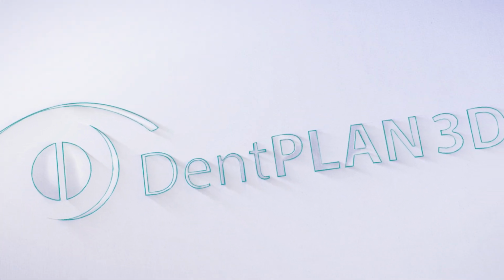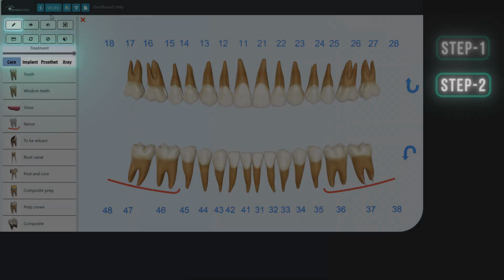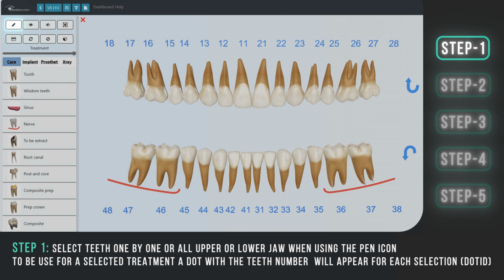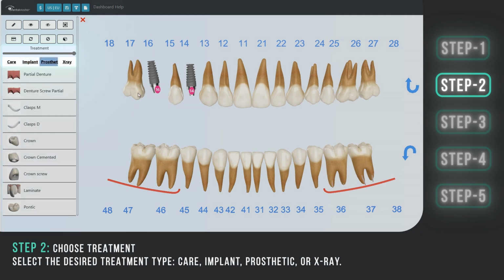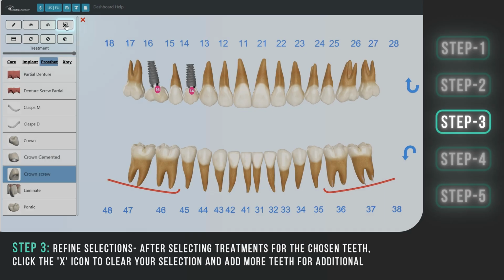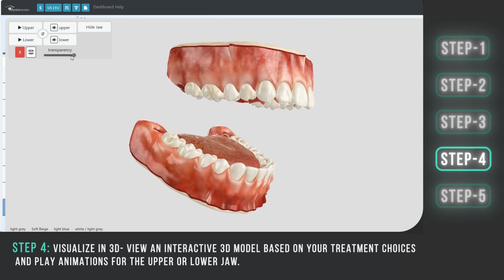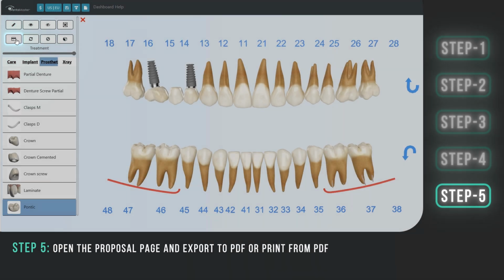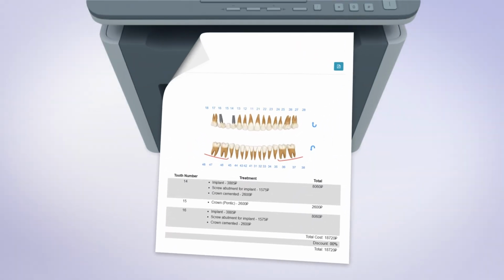DentalMaster Introduces Revolutionary Cloud-Based 3D Interactive Technology for Planning & Education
interactive technology. This new technology is quickly replacing traditional videos as it provides users with a more immersive and engaging experience.

Unlike traditional videos, 3D interactive technology allows users to interact with the content in real-time, giving them a sense of control and ownership over their experience.

In fields such as education and training, 3D interactive technology can provide a more engaging and effective way of learning. By allowing students to interact with 3D models and simulations, they can gain a deeper understanding of complex concepts and retain information more effectively.

Moreover, 3D interactive technology can also be used in marketing and advertising. By creating interactive product demonstrations or virtual tours, companies can engage with their customers in a more meaningful way, providing a more memorable and immersive experience.

In conclusion, 3D interactive technology is quickly becoming the future of digital media. It has the potential to revolutionize the way we learn, play, and engage with content, It's exciting to know that  new application from DentalMaster will be launching soon, and it will certainly improve the dental industry in the coming years..